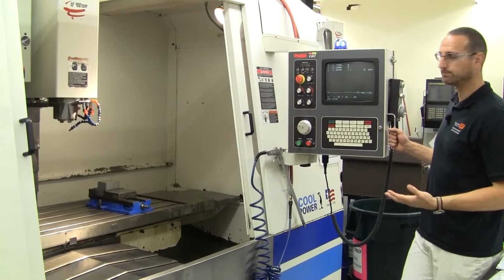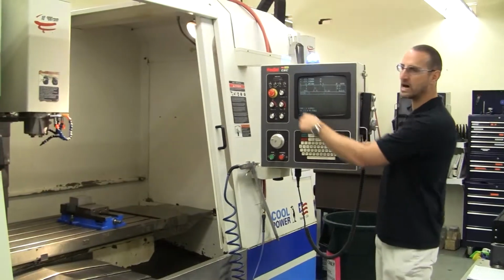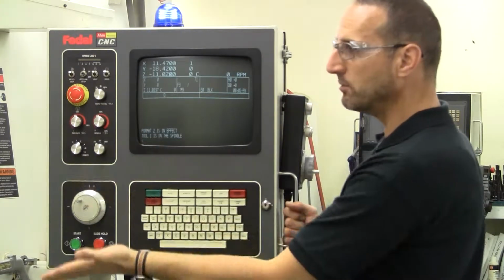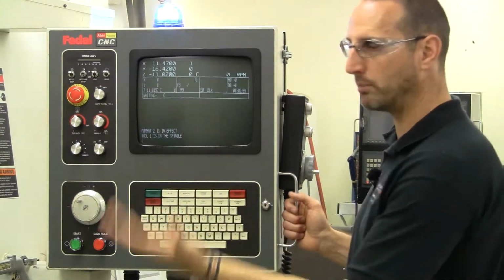3 CNC Setting Home Position